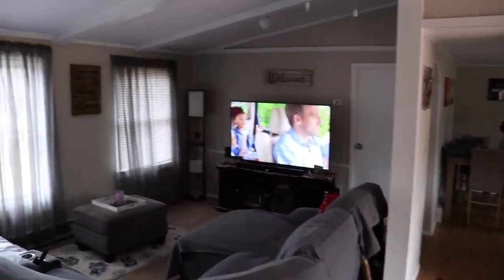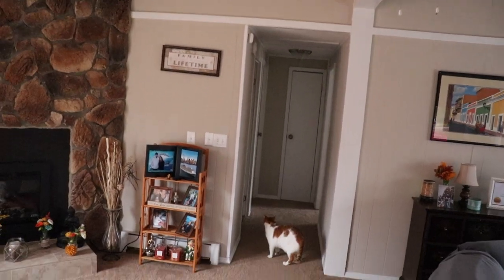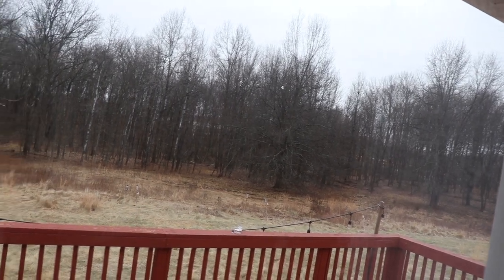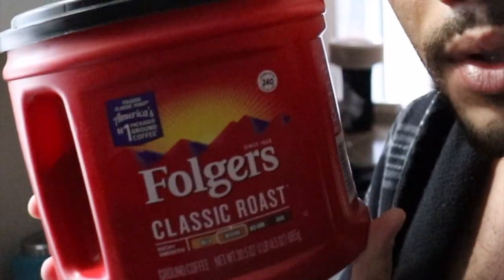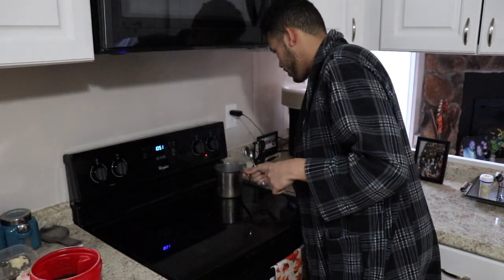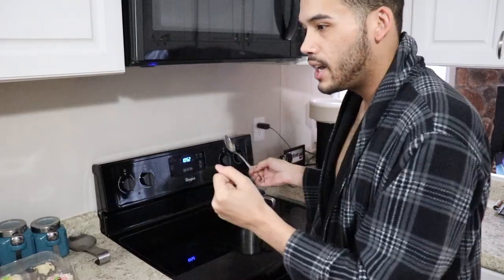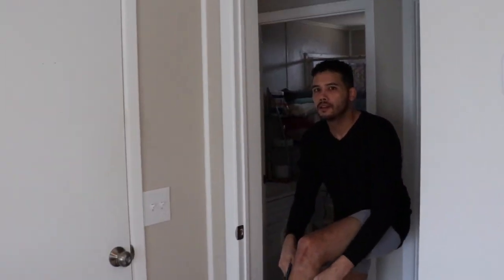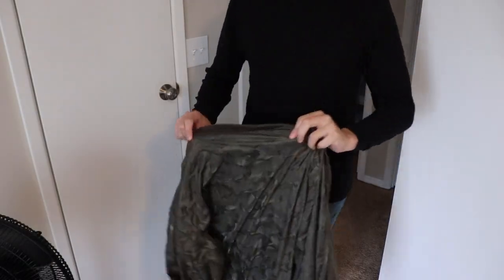Morning Routine|GRWM For Work|VLOG|NickGrand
hey guys ,

in todays video I am going to show you my phone morningroutine and how i grwmforwork if your interested please let me know down below also please like, comment and subscribe to my channel. this is my first video with the canonrebelt7i and i hope the quality and sound is way better.voiceover part was filmed with the snoball mic not the cameras quality.

bougienick

products used
eco styler gel
colgate
etc etc etc lol

Hello Guys 😊
My name is NickGrand and as you may or may not know I LOVE creating content based on Makeup, Whether it be tutorials , how to's or finding my favorite cheap makeup products and testing them out. I love creating content and sharing my passion with others.

( Awesome tool for GROWTH here on @YouTube )
(Makeup Remover cloth in a CAN that changed MY LIFE )

(Facelift in a BOTTLE !? what !?)

(BELLY FAT BE GONE! no seriously...LIKE ASAP!)

( make your THUMbNAILS POP with this SECRET cool TOol )